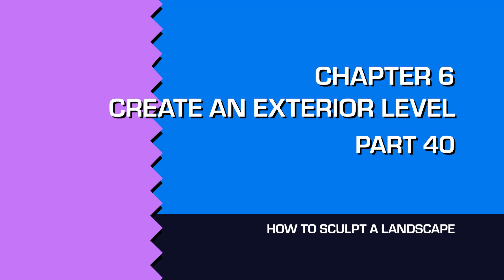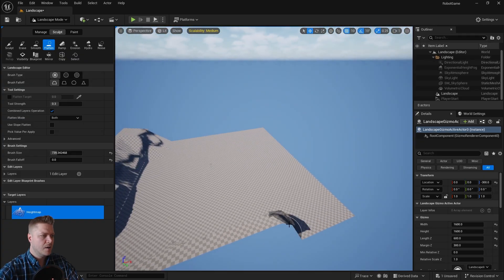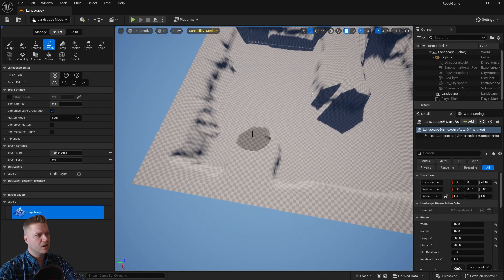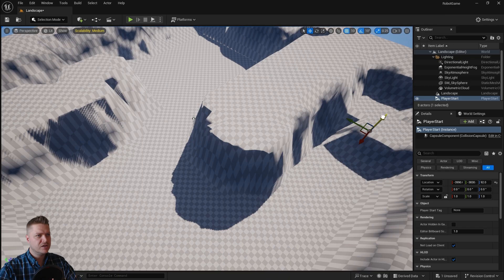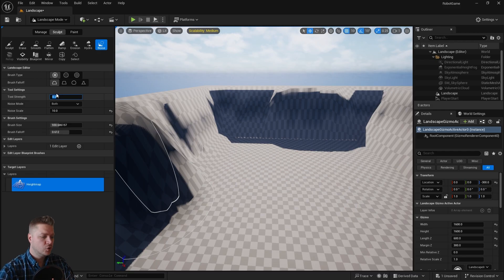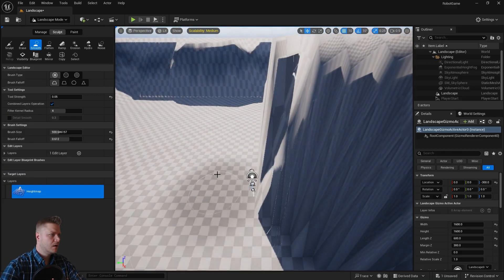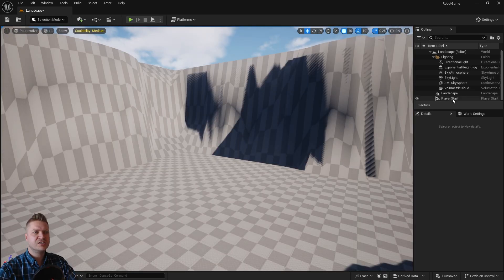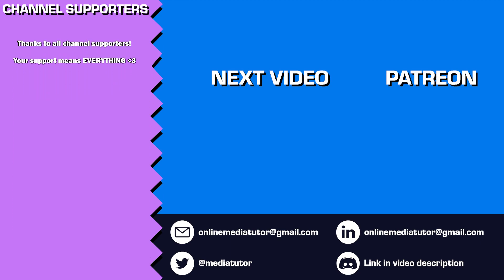How to Sculpt a Landscape: Unreal Engine 5 for Beginners #40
Unreal Engine 5 Tutorial Series for Beginners, part 40. In this step I'll show you how to use your new found knowledge of the sculpting tools to sculpt an environment in Unreal Engine 5. In this level we'll create a canyon which will enable us to create some interesting gameplay later in the series.